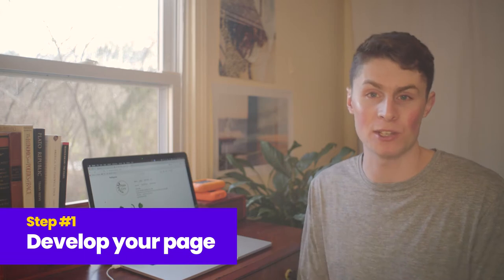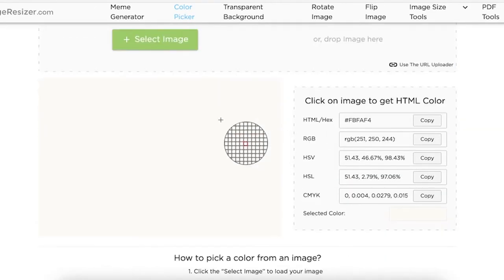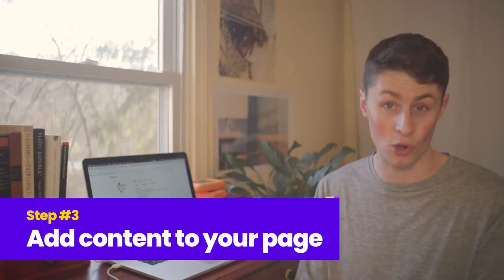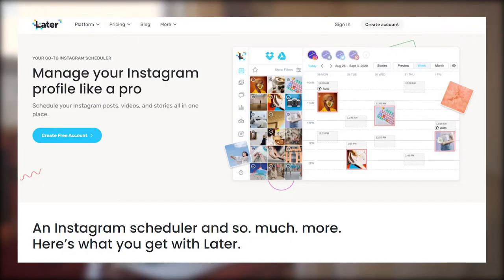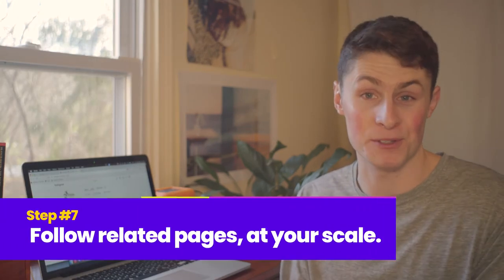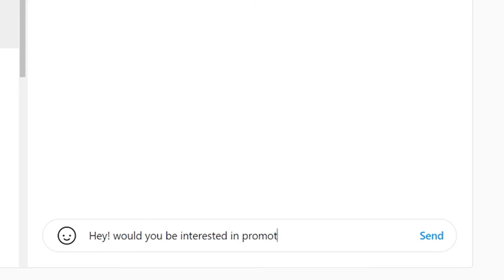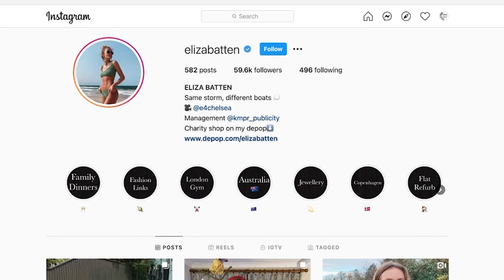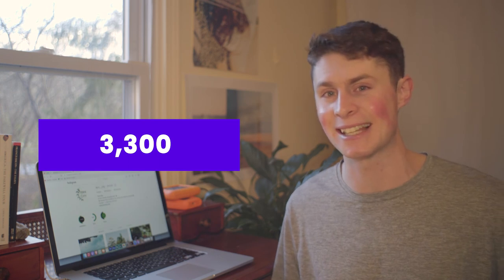How to Use Influencers for Ecommerce 2021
👉 Growing your business or your Instagram page won't happen overnight, but the sooner you start the better! The potential for your page is limitless, as long as your content is enticing, engaging, exciting, and supports your brand!"

👉 TIME CODES:
0:00 Intro
0:19 Develop your page
4:56 Having a decent highlight section
6:54 Add content to your page
8:24 Comment on other pages
10:25 Implement a comment technique
13:26 Building stories
14:16 Follow related Pages at your scale
14:48 Using Instagram Influencers
18:31 The IGTV technique

✅ Blazing fast
✅ Sales add-ons
✅ 24/7 Support